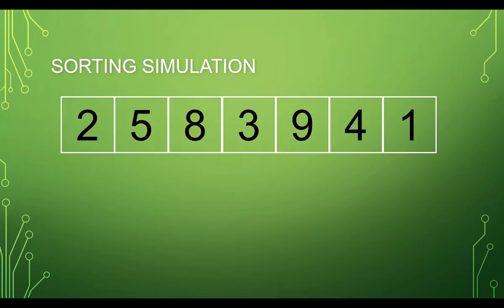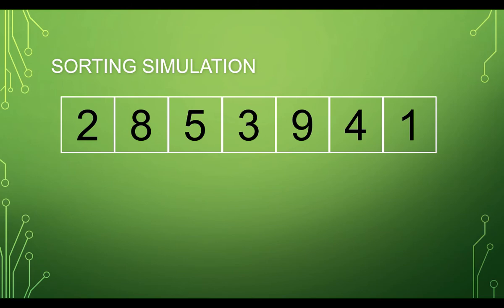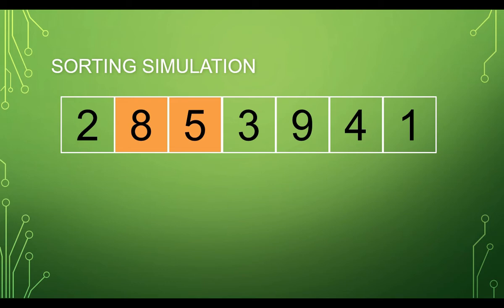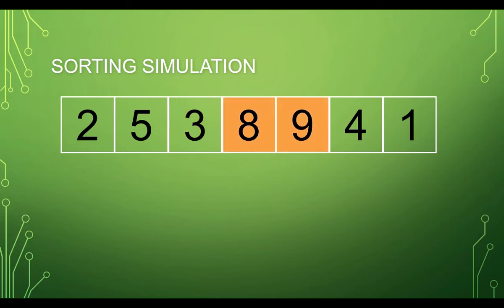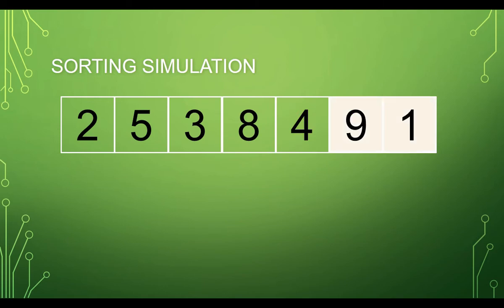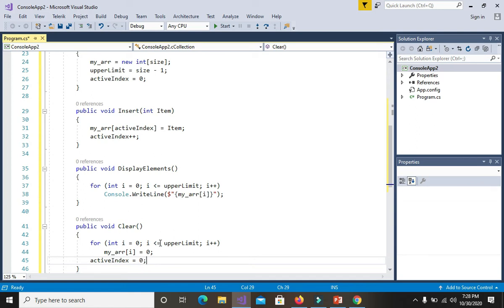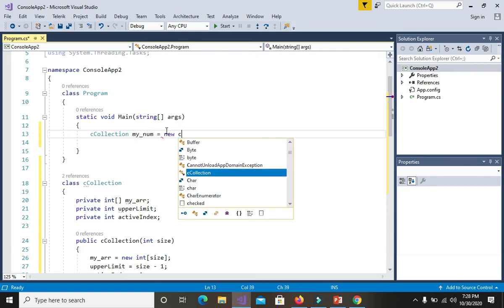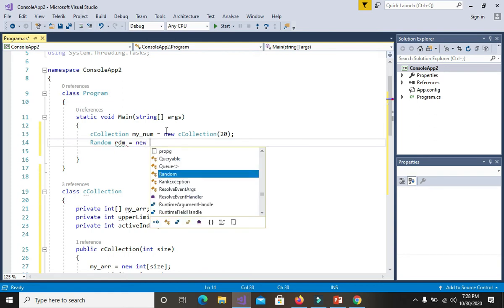Bubble Sort 30